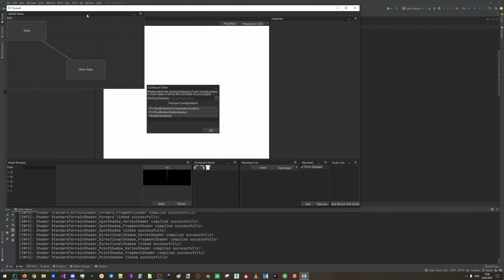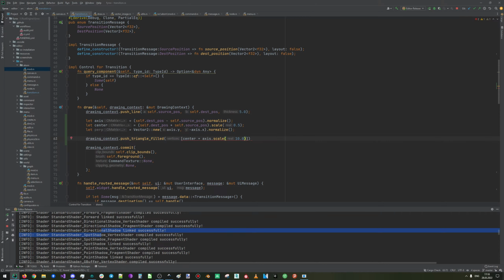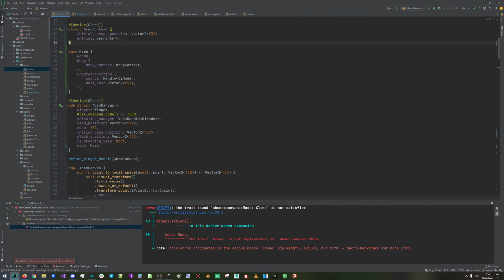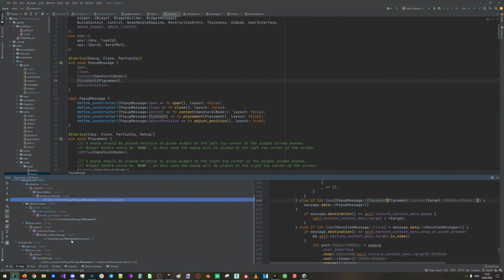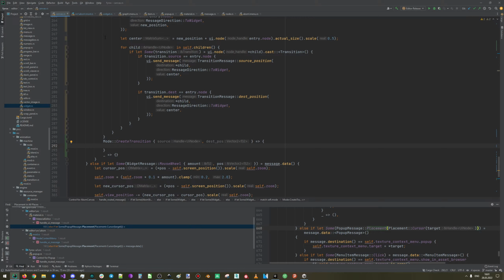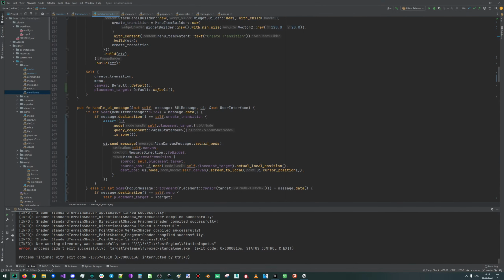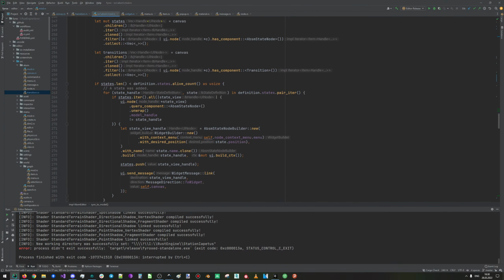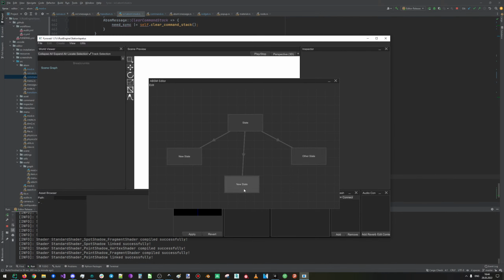Fyrox - Making an Animation Blending State Machine Editor #5